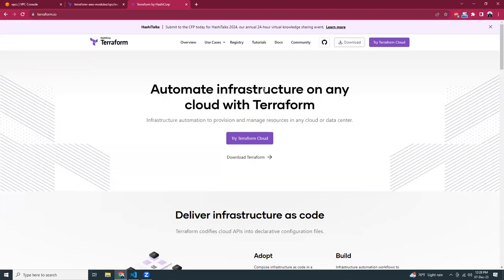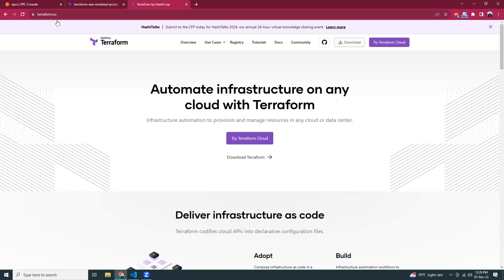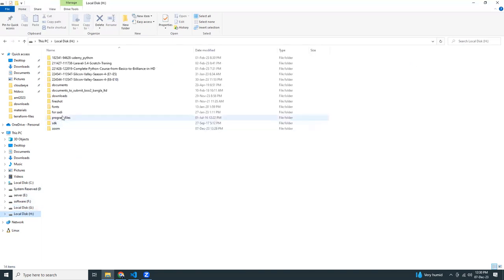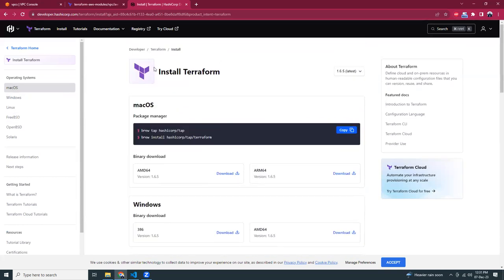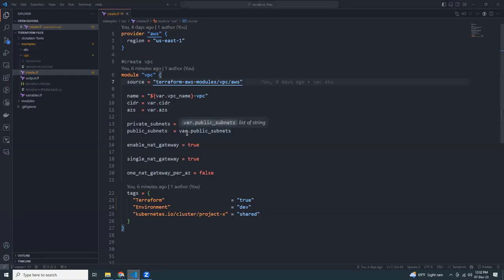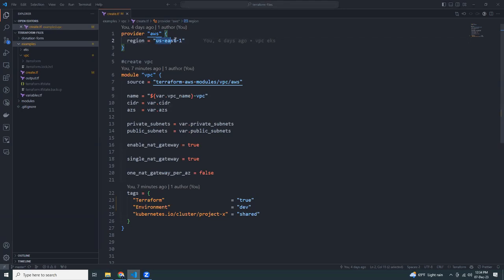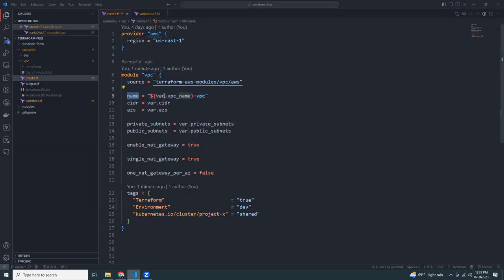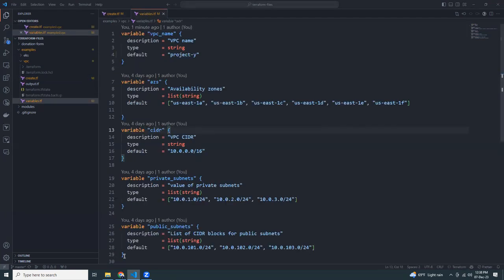How to Create AWS VPC using Terraform